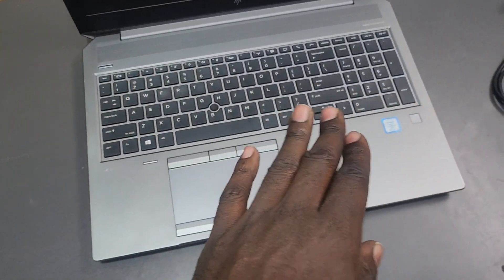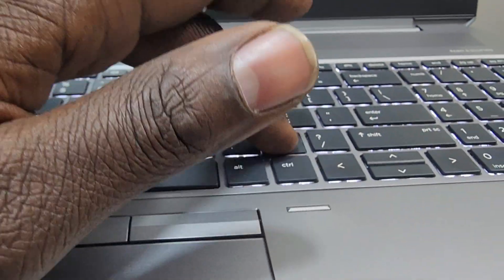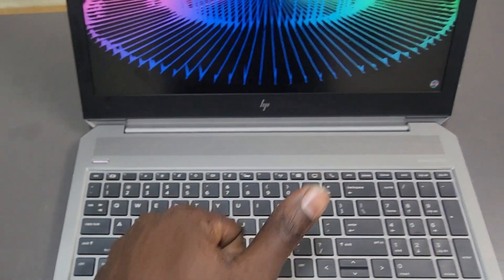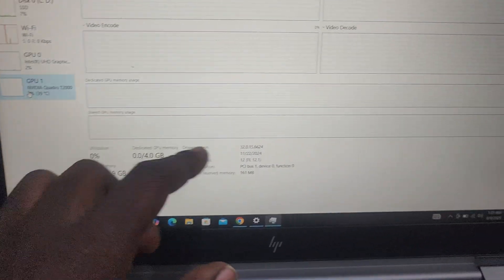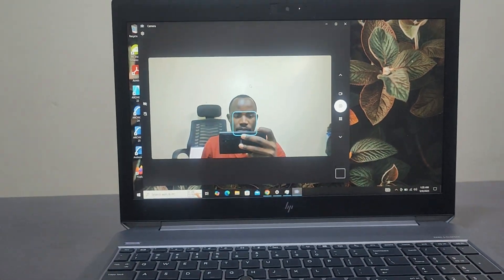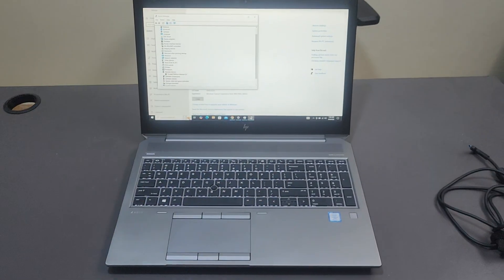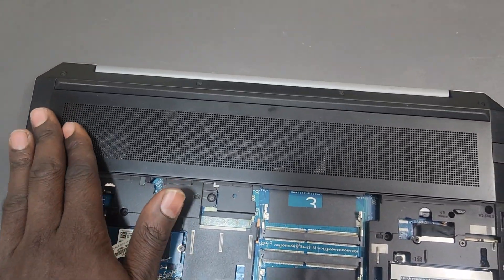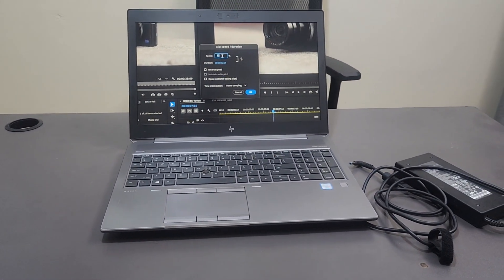HP ZBook 15 G6 is STILL the Best Workstation in 2025! (i7-9850H)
Is the HP ZBook 15 G6 still a viable machine for mobile computing in 2025? This laptop review dives into its capability to handle demanding workloads and heavy simulations. See how this workstation laptops performs in modern tasks, and whether it can still be considered one of the best laptop options today. Experience gaming laptop performance on a workstation!

Laptop in Review Specs.
HP ZBook 15 G6
CPU: Intel® Core™ i7-9850H  6-core, 12-thread CPU running up to 4.6GHz, 16GB to 128 GB DDR4 RAM,
256GB or 6TB PCIe NVMe SSD storage,
NVIDIA Quadro T2000 GPU,
15.6-inch Full HD or 4K UHD anti-glare display.

Other specs include Wi-Fi 6, Bluetooth 5.0, multiple USB ports (including Thunderbolt 3), an SD card reader, and Gigabit Ethernet.

Search Terms.